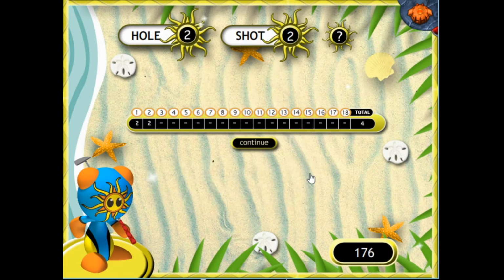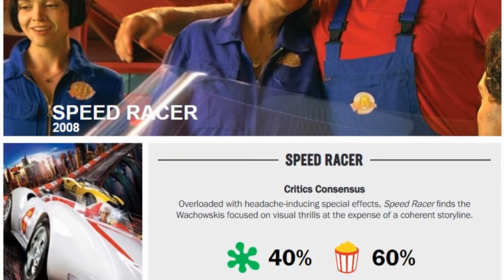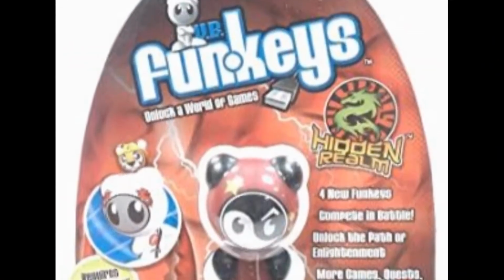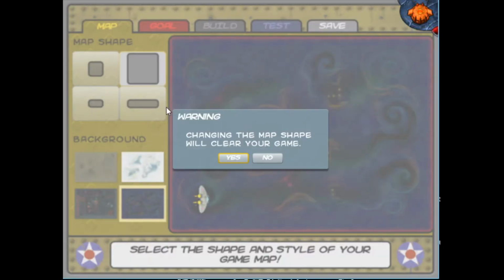That New Toy Smell 2020 - 11: U.B. Funkeys!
Everyone has heard of Skylanders, but so few people know about U.B. Funkeys, the originator of the modern toys coming to life in a video game... And we need to change that! DiRT and GAMER return to discuss this often forgotten toy line from Mattel and Radica, and give it the respect it deserves.
Afterwards, we dip into the Mail Bag to discuss MOTU Origins, the new Masters of the WWE Universe wave, and the latest revival of the GI Joe line.

And check out GAMER's channels!